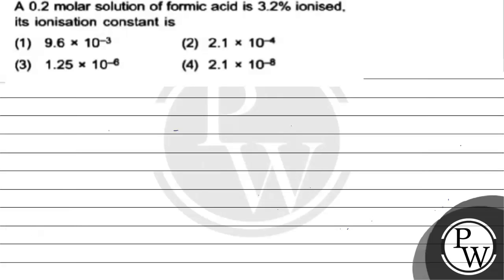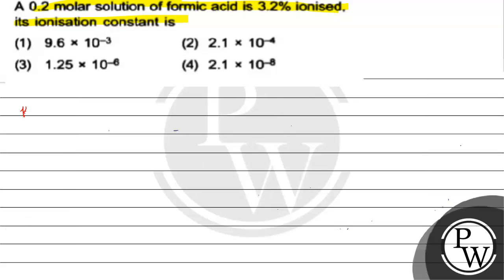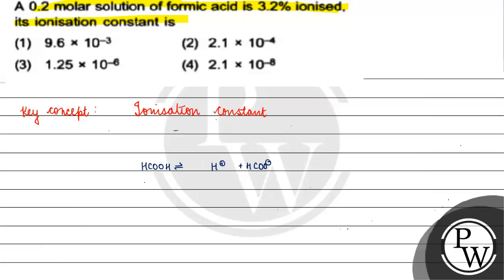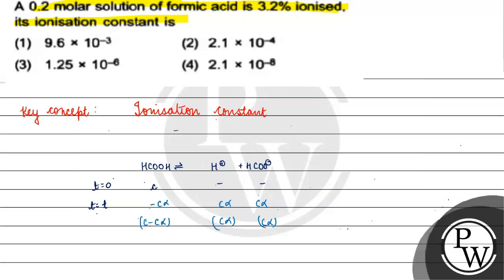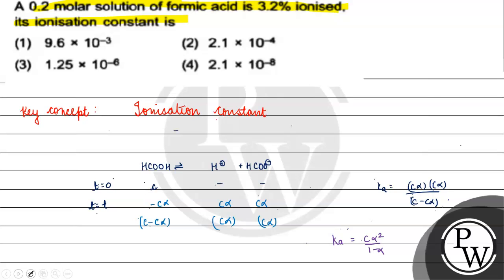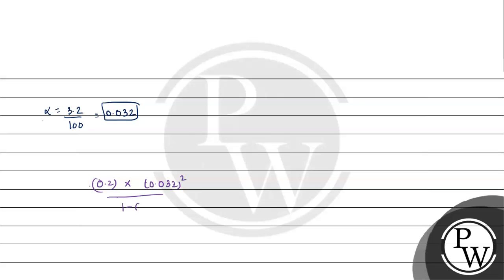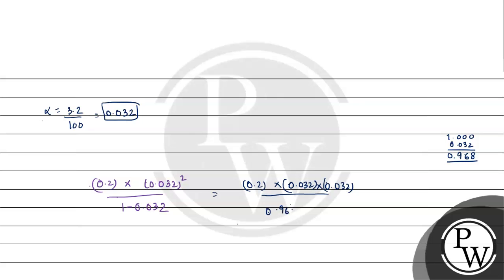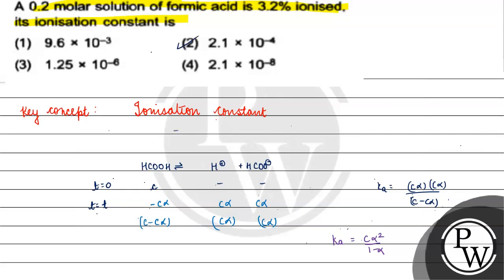A \( 0.2 \) molar solution of formic acid is \( 3.2 \% \) ionised, its ionisation constant is